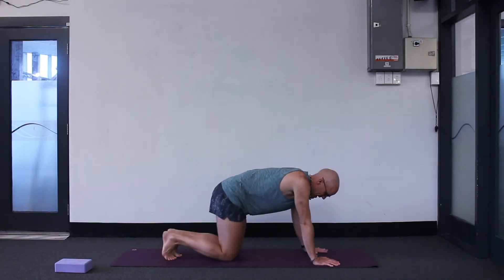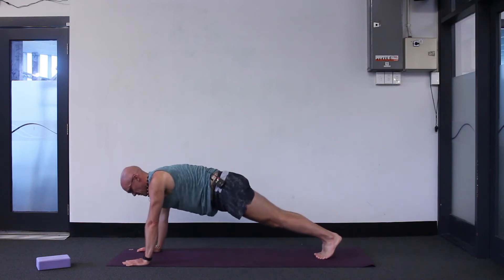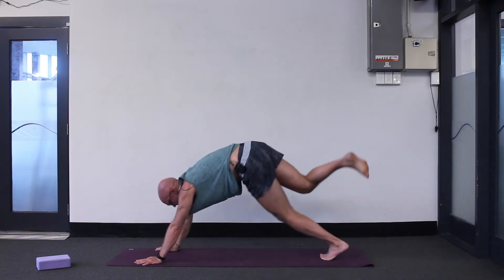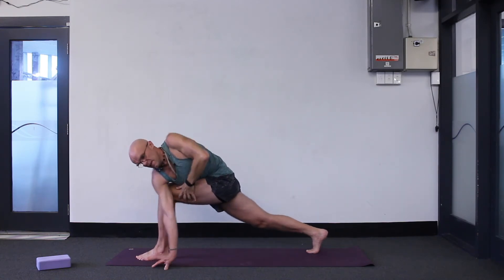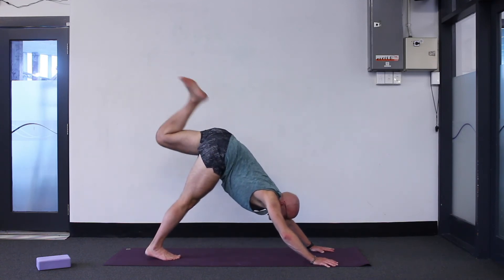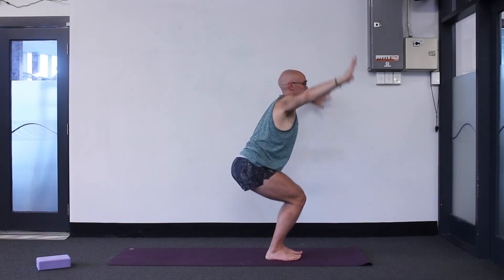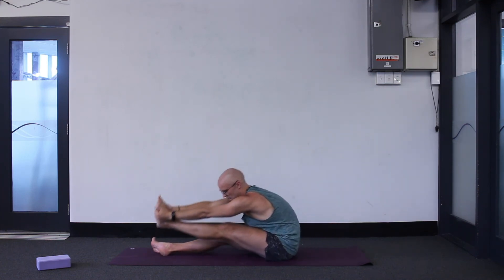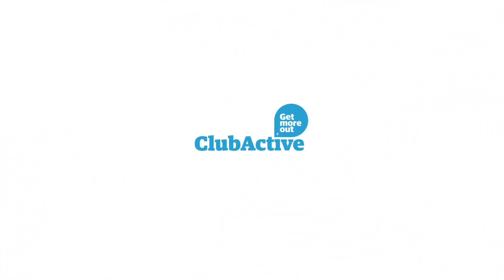Vinyasa flowing with Muni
Strong vinyasa flow